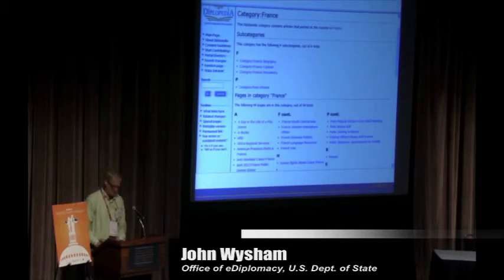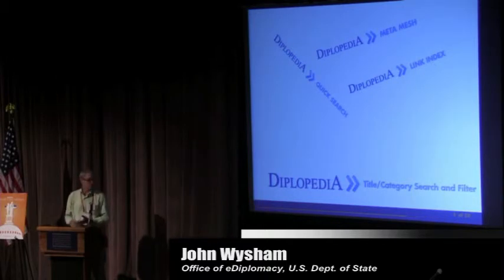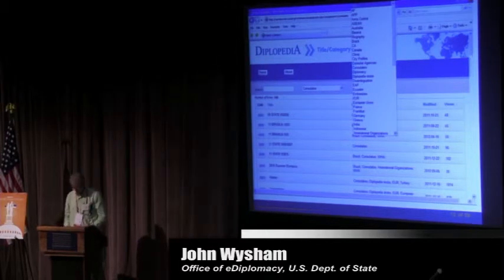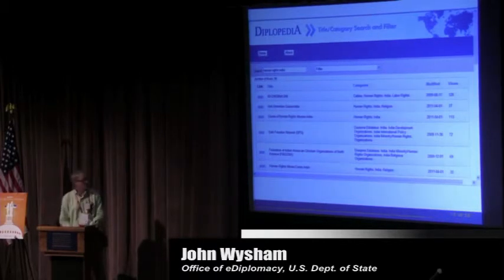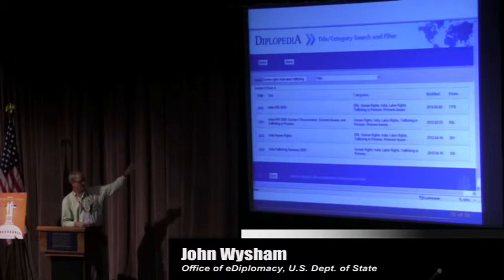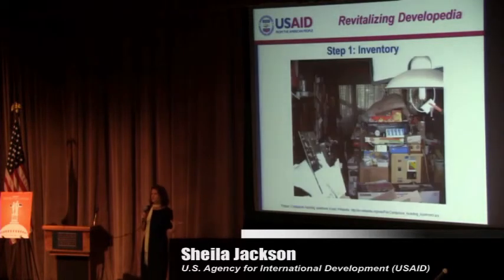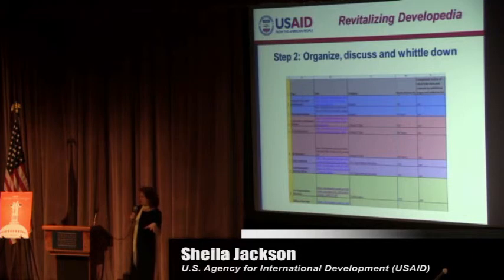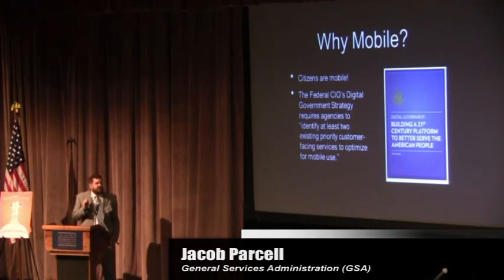Tech@State: Wiki.Gov - Ignite Sessions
Ignite Sessions

John Wysham: "New Method to Search, Filter and Manage MediaWiki Sites", Office of eDiplomacy, U.S. Department of State
Fred Hassani (@fredhassani): "Wazi -- Wikis in a Hierarchical Organization", Tesla Government Inc.
Sheila Jackson: "Revitalizing Developedia: The Process of Changing a Wiki's Image", U.S. Agency for International Development (USAID)
Jacob Parcell (@jakegab): "Mobile Gov Wikithons: Expand Your Core", General Services Administration (GSA)